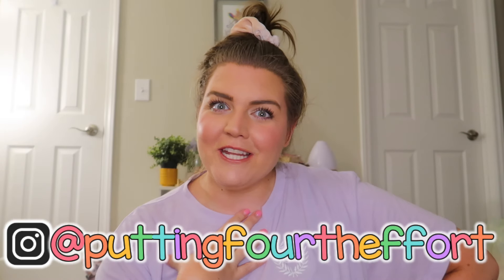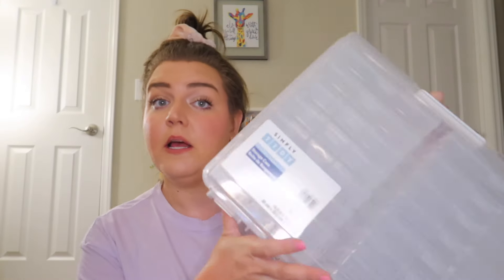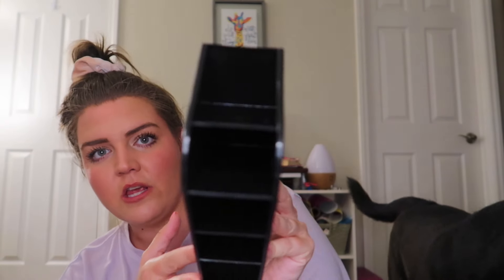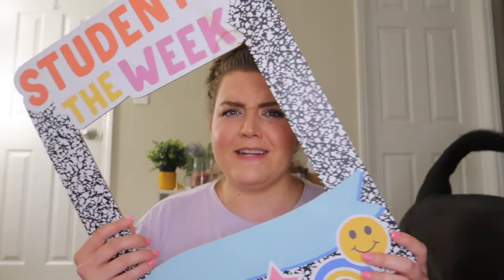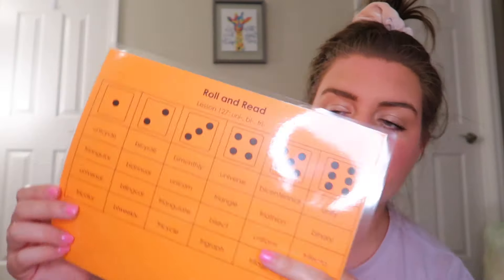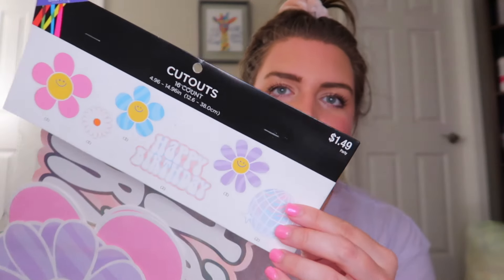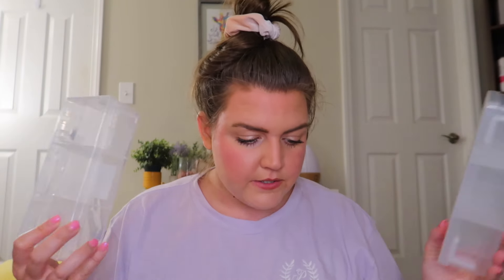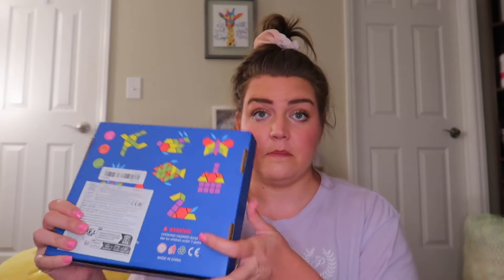2024 Classroom HAUL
A M A Z O N  S T O R E:
Easily shop items from my videos
Laminating Sheets

H E L P  O U T  O U R  C L A S S R O O M:
Amazon Wishlist

Use code BREANASCLOSET when you sign up for the app for $10 credit!

T O D A Y ' S  L I N K S:
Laminating Sheets